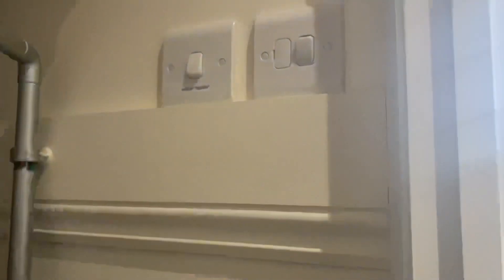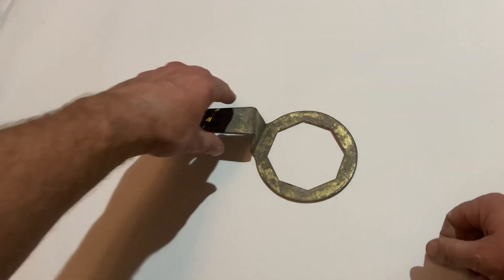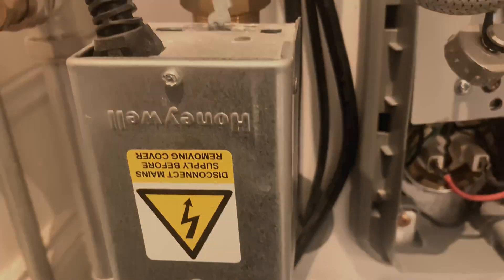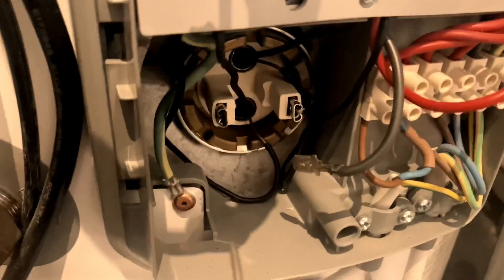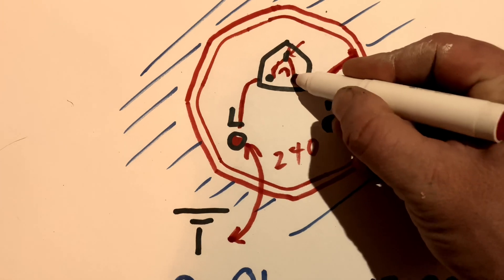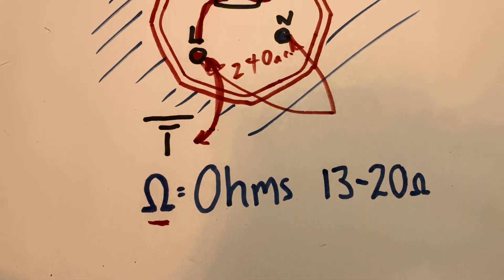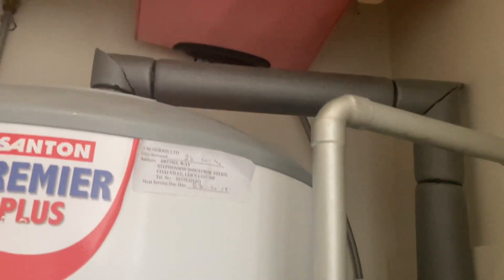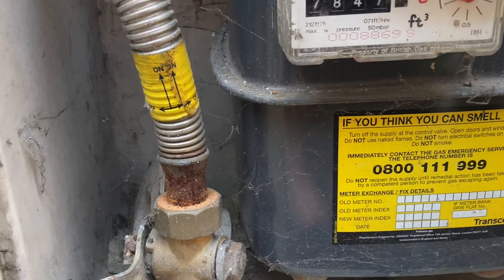How to test, install, fault find hot water Immersion heater💥 No hot water❓unvented cylinder 🥊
Here I demonstrate how to use a multi meter to check Ohms & voltage!